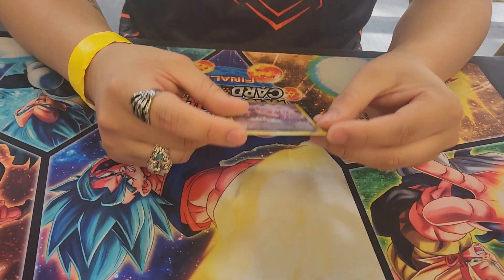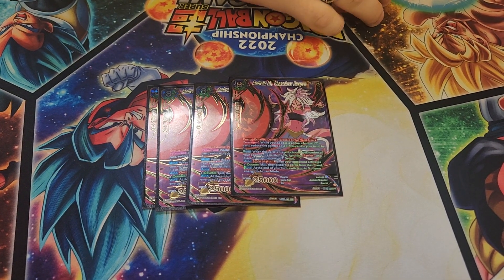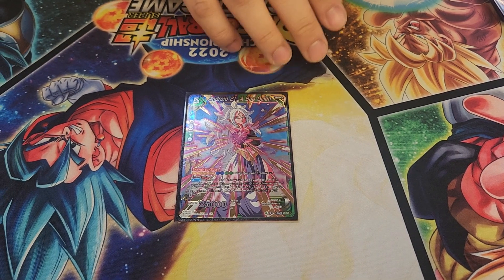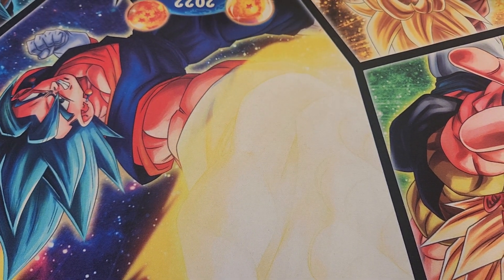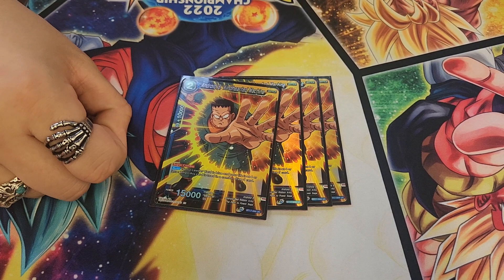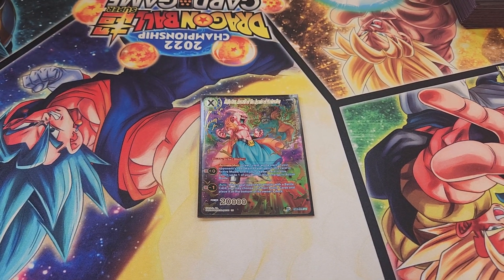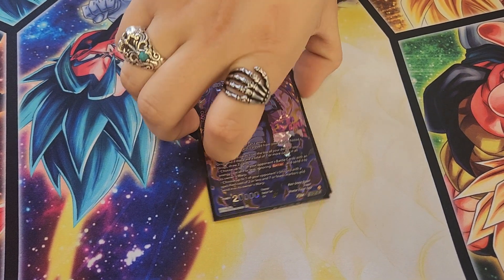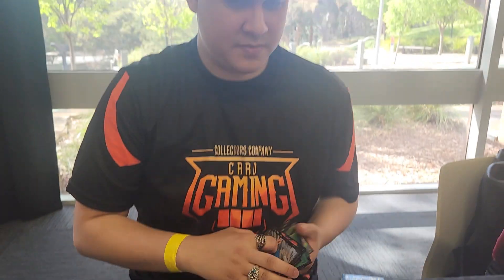DBS Card Game - October 2023 - Jun's 4th Place Android 21 Deck Profile!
We are stoked to bring you Jun Teoh's first deck profile as a CCCG team member! He recently got 4th at the Melbourne Regional piloting the latest Android 21 leader from BT20! Drop him a like if you enjoy his list :D